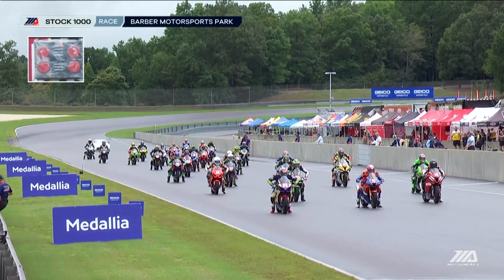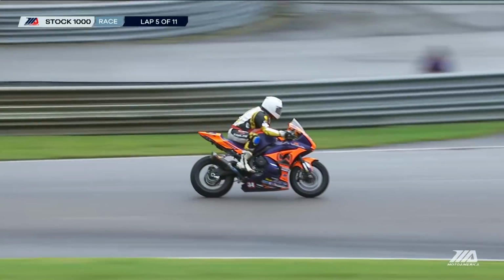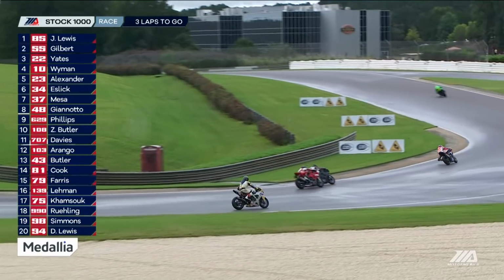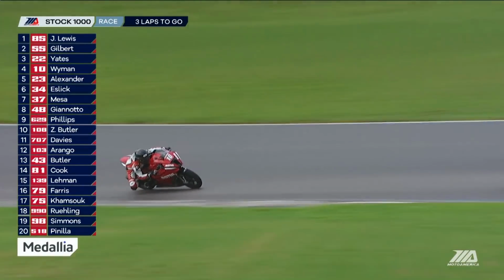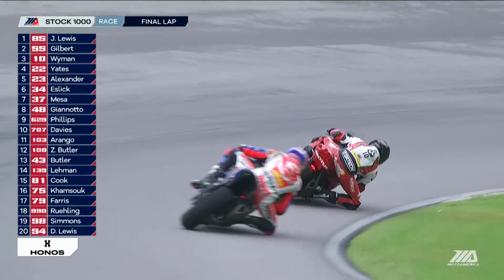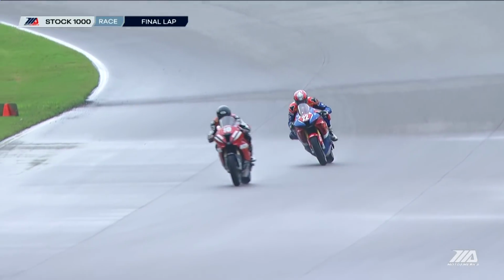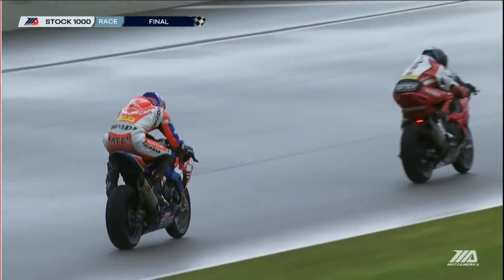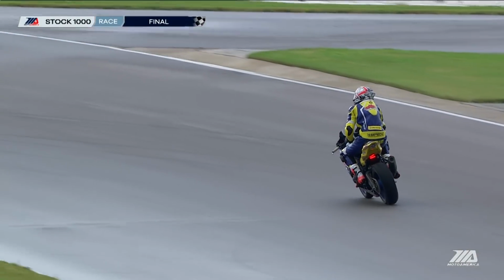MotoAmerica Stock 1000 Race Highlights at Alabama 2021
In the only Stock 1000 race of the weekend at Barber Motorsports Park, three different brands of motorcycles made it onto the podium, which included the class champion overcoming the wet track conditions to put his stamp on the season. Take a look at these highlights from the race.